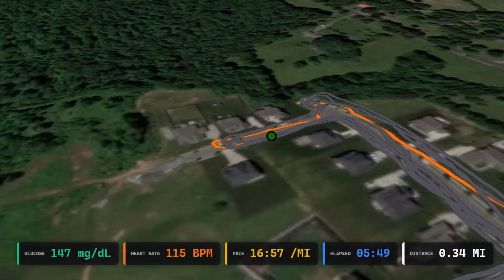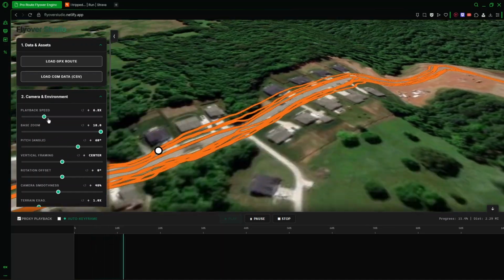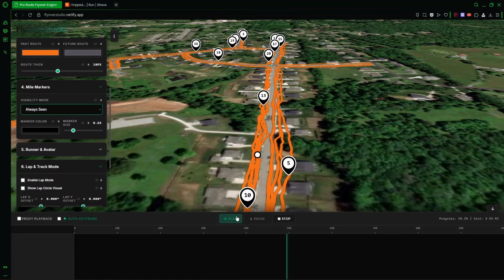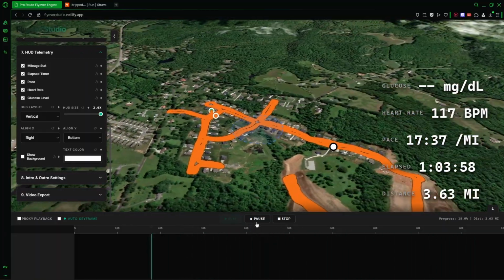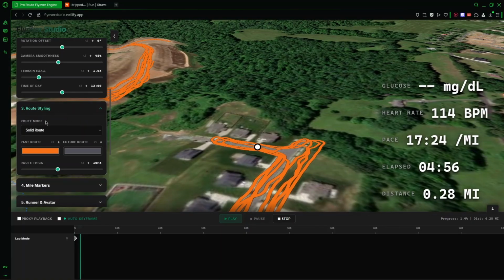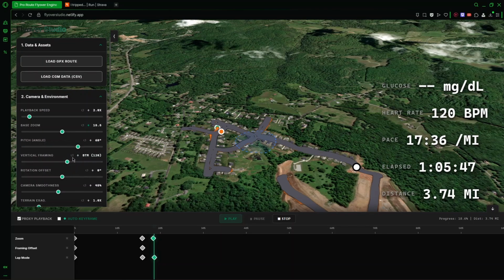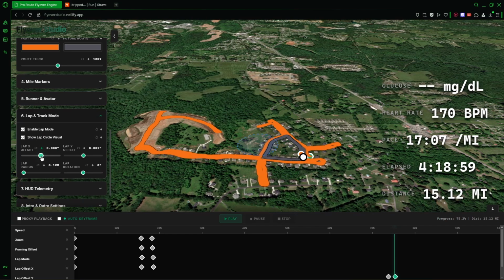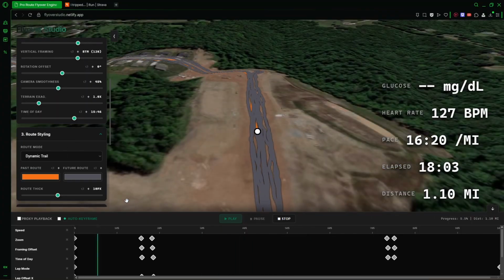I Made Stravas BEST Feature Even Better! And it's Free!